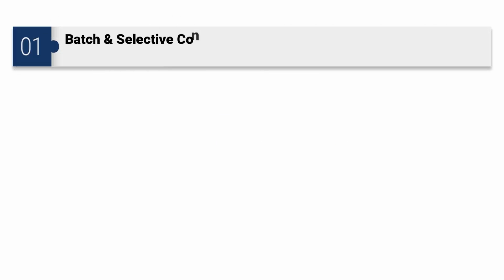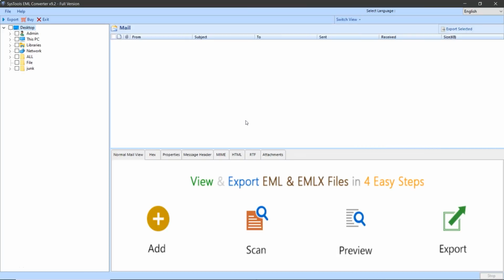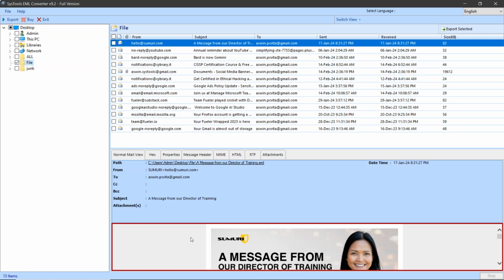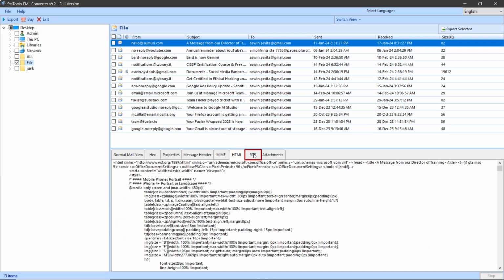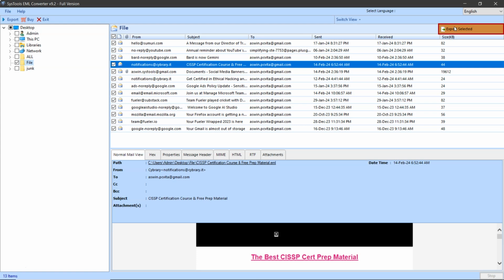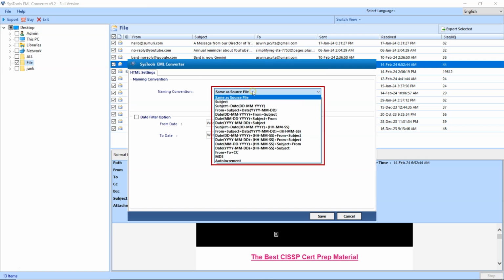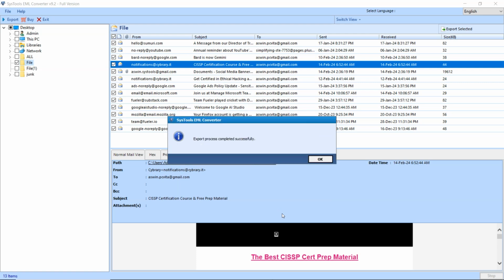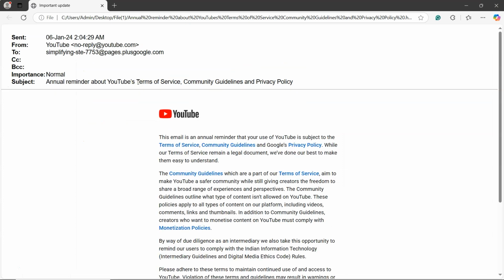EML to HTML Converter Tool by SysTools | Bulk Convert EML to HTML File | Best EML to HTML Converter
📩 Need to convert EML files to HTML for easy sharing and web viewing? This video explains how SysTools EML to HTML Converter helps you export emails into a clean, readable, and accessible HTML format while maintaining all email properties. Perfect for archiving, documentation, and online publishing!

📌 Why Convert EML to HTML File Format?
✅ View emails in any web browser without an email client.
✅ Retain email formatting, inline images, and hyperlinks.
✅ Easily embed emails into websites or digital records.
✅ Make emails searchable and shareable without software dependencies.

🌟 Key Features of SysTools EML to HTML Converter:
✔ Bulk Conversion: Export multiple EML files to HTML at once.
✔ Retain Email Formatting: Preserves fonts, images, attachments, and metadata.
✔ Preview Emails Before Conversion: View email details before export.
✔ No Email Client Required: Convert EML files without Outlook, Thunderbird, or any other mail client.
✔ Maintain Folder Structure: Keeps emails organized in their original order.
✔ EML to HTML converter works seamlessly on all Windows OS versions.
📌 How to Convert EML to HTML Using SysTools EML to HTML Converter:
1️⃣ Download & Install: Get the SysTools EML to HTML Converter on your system.
2️⃣ Add EML Files: Click on “Add File(s)” or “Add Folder” to import your EML emails.
3️⃣ Preview Emails: Check email content and select the ones you want to convert.
4️⃣ Select Export Format: Choose “HTML” as the output format.
5️⃣ Set Destination Folder: Choose where to save the converted HTML files.
6️⃣ Start Conversion: Click “Export” and let the tool process your emails.

🎯 Your emails are now successfully converted into HTML files and ready for web access!

📌 Why Choose SysTools EML to HTML Converter?
🔹 100% Accurate and Fast Email Conversion
🔹 Keeps Email Formatting and Integrity Intact
🔹 Ideal for Legal, Business, and Documentation Needs
🔹 24/7 Expert Technical Support